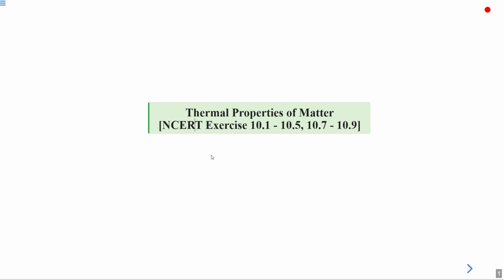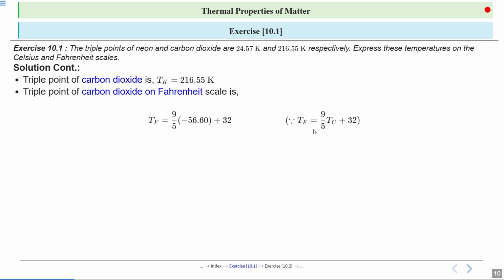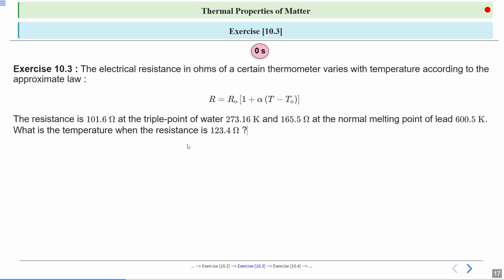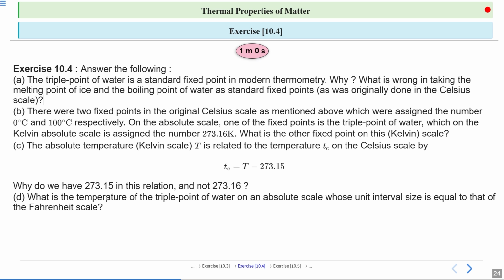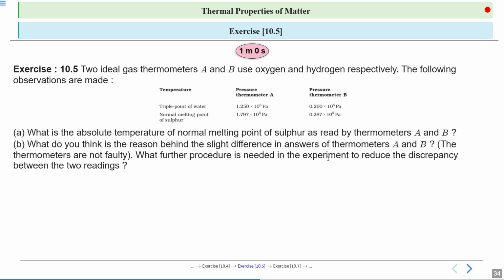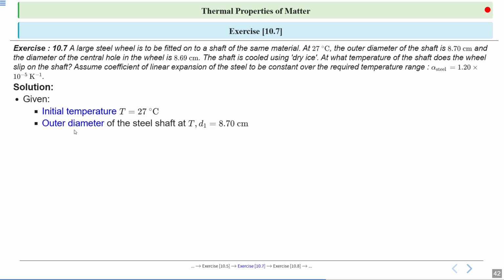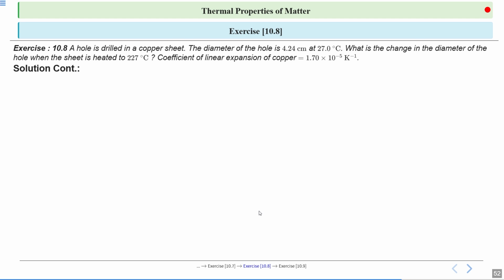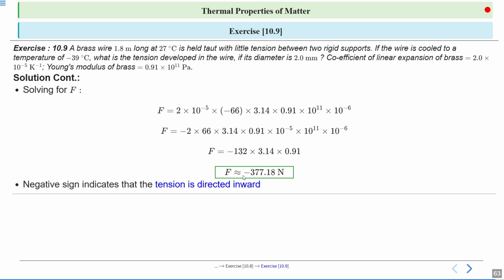Thermal Properties of Matter NCERT Exercise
Subject: Physics
Programme Name: Thermal Properties of Matter
Course Name: Medical

📡 Key Features:
Syllabus-based Content